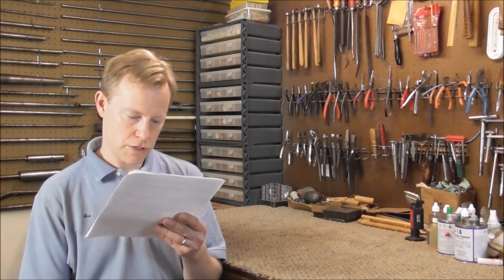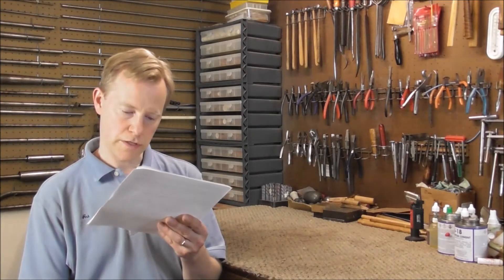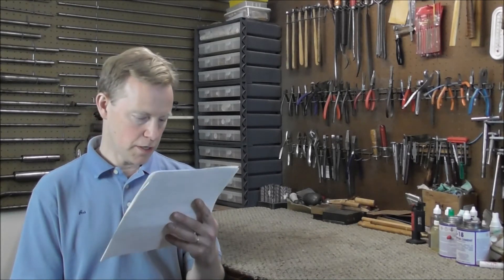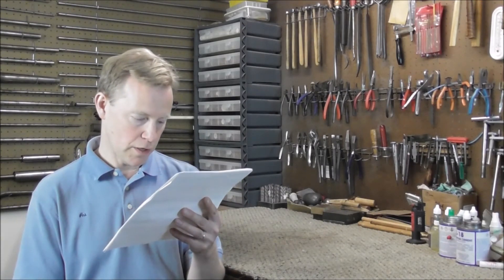Question and Answer #1 Your Questions About Band Instrument Repair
This video is a question and answer about Band Instrument Repair.

Here are some links to some related videos that you may be interested in watching:

Here is the link to National Association Of Professional Band Instrument Repair Technicians (NAPBIRT):